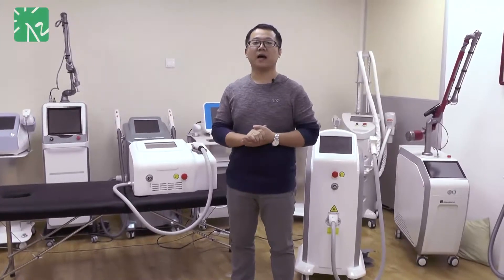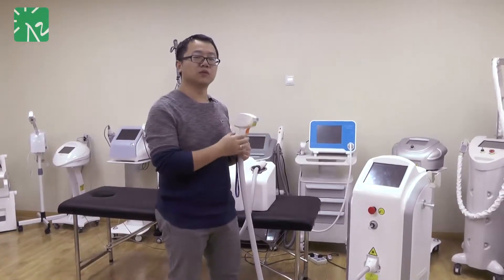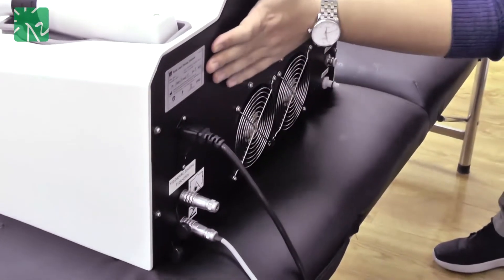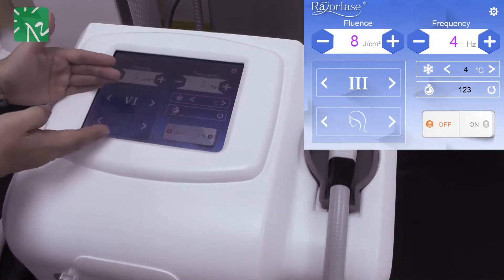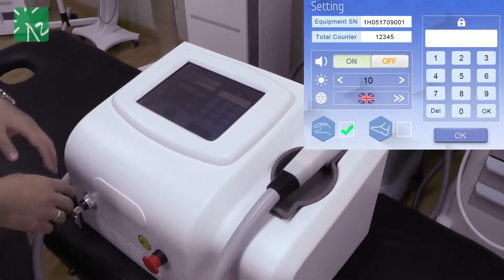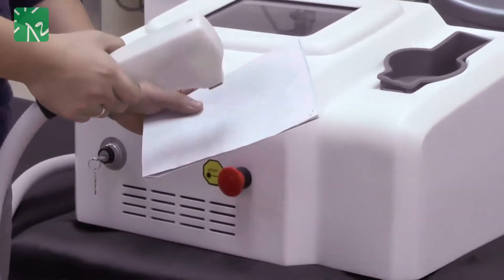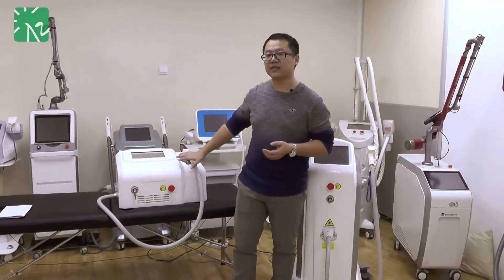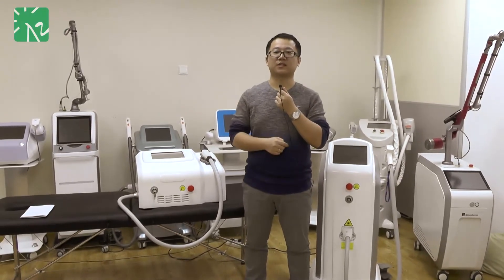810nm Diode Laser Device Introduction & Compare with Last Generation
A new 810nm hair removal device from Sincoheren. Appearance and operation screen introduction.